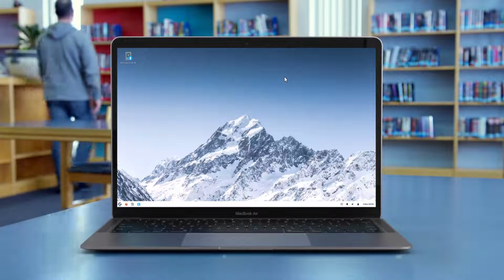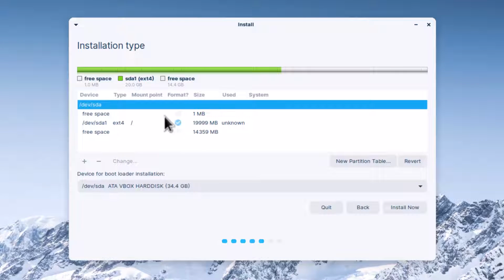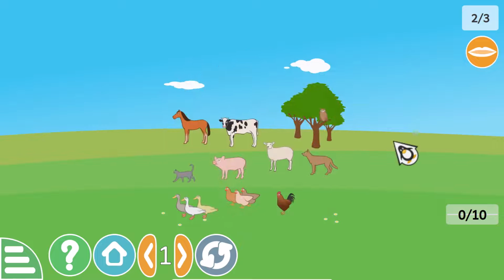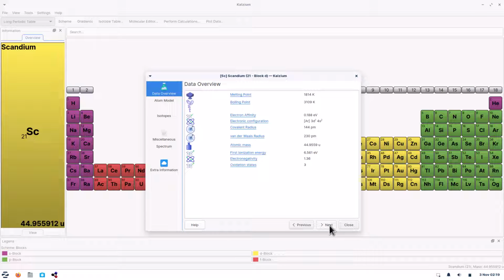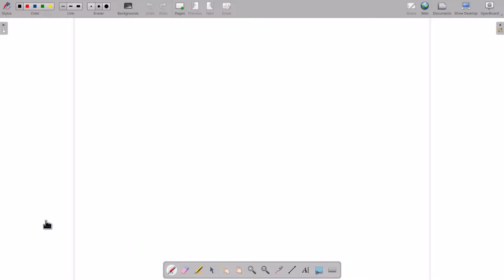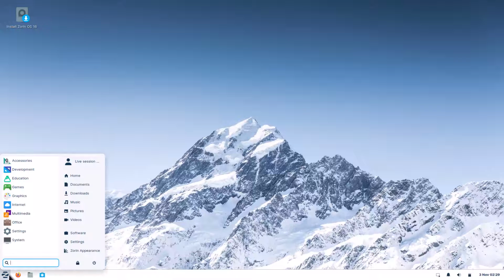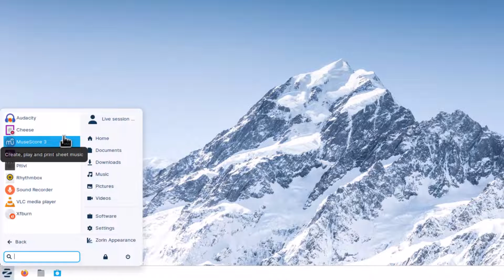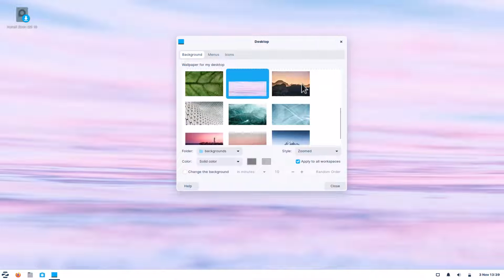ZORIN OS 16.2 " Education " | Full Review | Installation , Preloaded Apps , Customization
Here I have Shown Full demo , installation and Customization of Zorin OS 16.2 Educational Lite Edition. It is a very Good Choice For kids, students and Teachers.
Recently Zorin Os 16.2 Pro, Zorin os 16.2 core, Zorin os 16.2 Education are released. Also Zorin OS 16.2 lite, pro lite and education lite editions.

Timelapse.
00:00 Zorin Education Gnome and Lite
01:48 Zorin Education Look and RAM usage
03:12 Who should Use ?
03:34 Installation and Dual Boot
07:37 Preinstalled Educational Apps
07:52 GCompris (For Kids of 2 to 10 years)
10:42 GeoGebra and KAlgebra (Maths learning)
13:17 Kalzium ( Periodic Table- Chemistry )
14:42 KBruch (Learn Fractions)
14:57 KDE Marble (Virtual Globe )
16:39 Kolibri (Offline Learning in different Languages)
17:59 Openboard !!!
19:43 Stellarium ( Night Sky , Stars, Planets)
21:25 Step (Physics learning)
22:08 Tux Math !
23:23 Tux Typing (Free Typing Tutor ! )
24:35 Other Useful Apps (Great Collection ! )
28:20 Zorin Appearance (Change Look, Themes , Icons, Colours )
29:17 System Settings
30:41 Final Words and Subscribe !